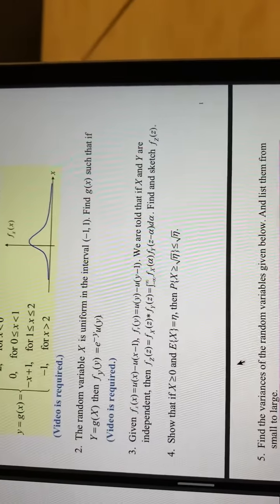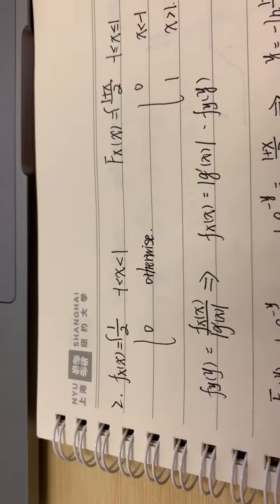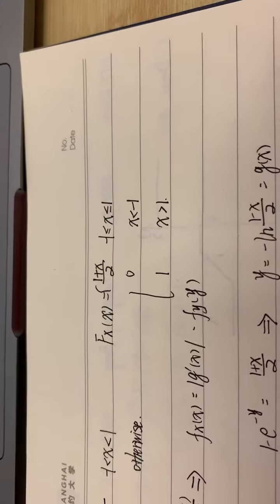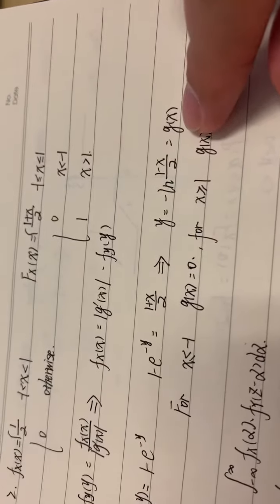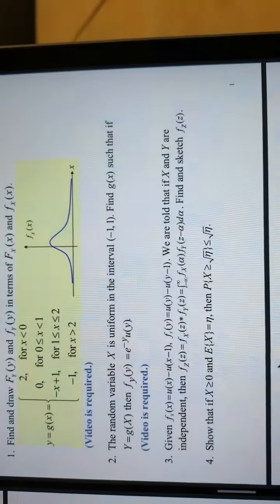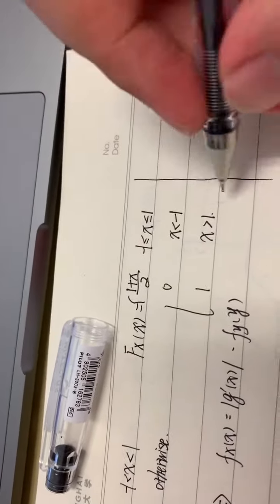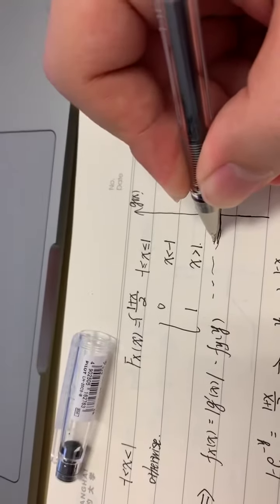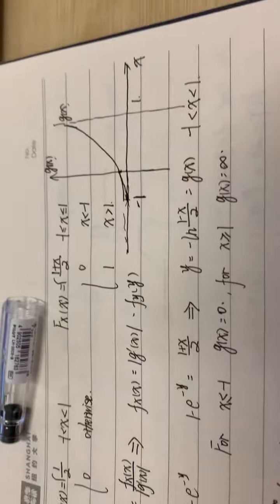Question 2 hw 4